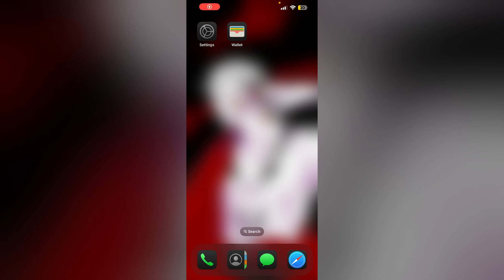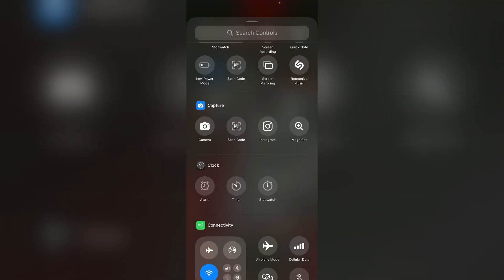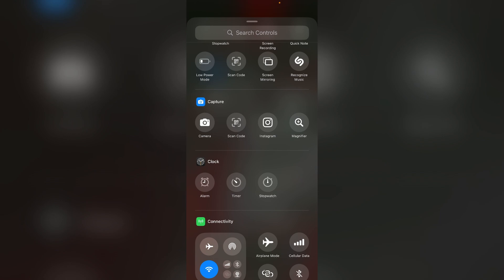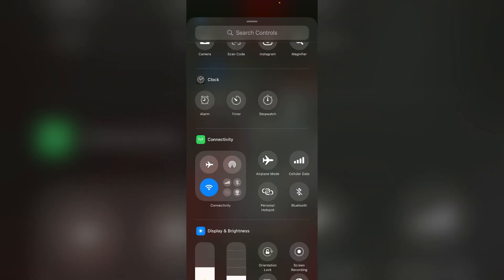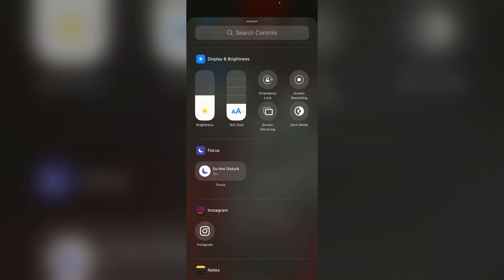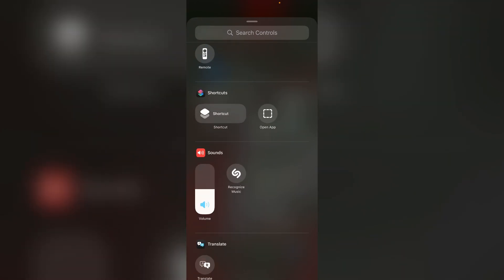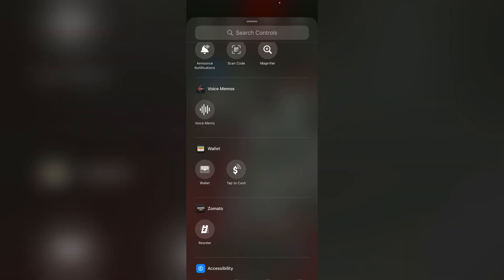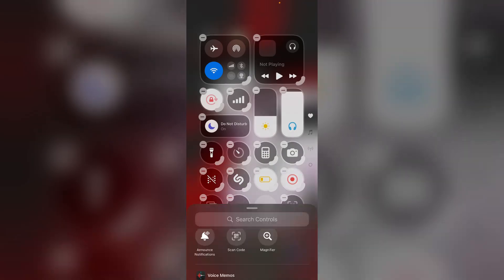iOS 18: How To Add Tap To Cash To Control Center On iPhone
In this informative video, we will guide you through the process of adding the Tap to Cash feature to your Control Center on iPhone with iOS 18.